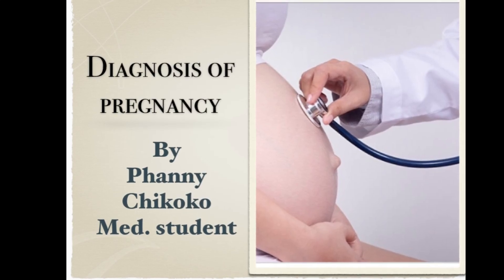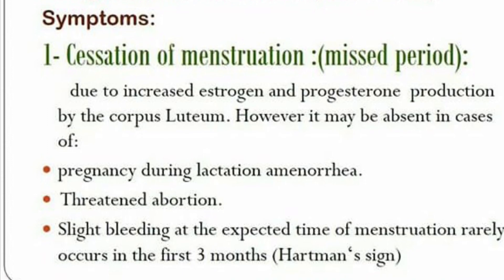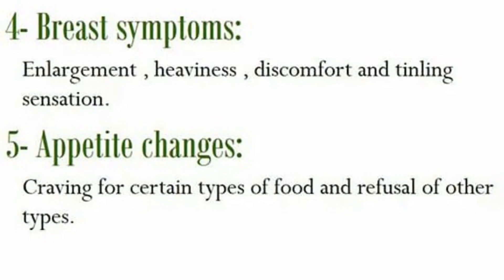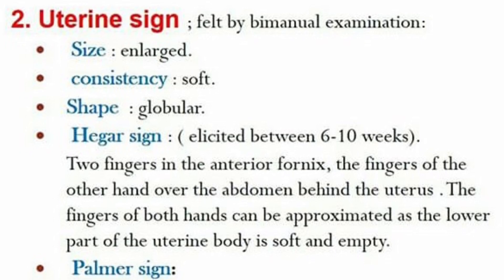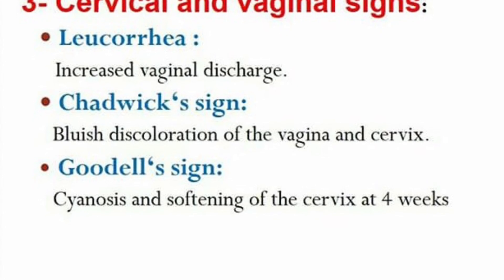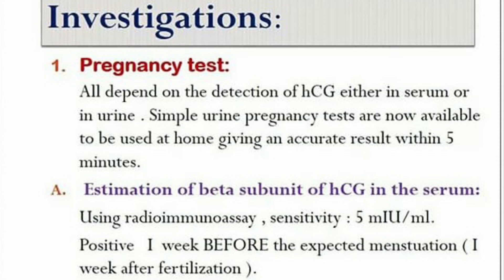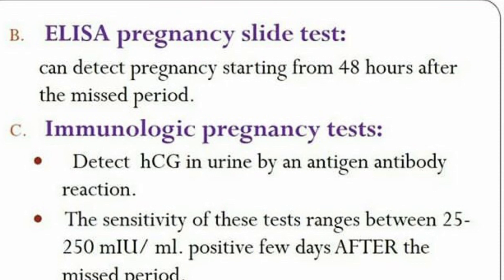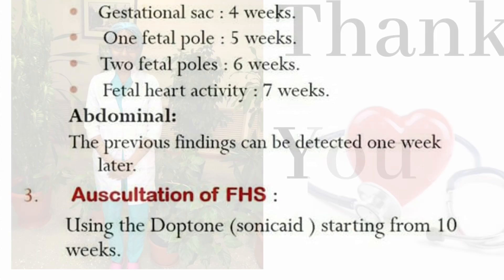Diagnosis Of Pregnancy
Hello! Welcome to yet another tutorial. I know it has been long time coming but this year I intend to make more and more med tutorials.